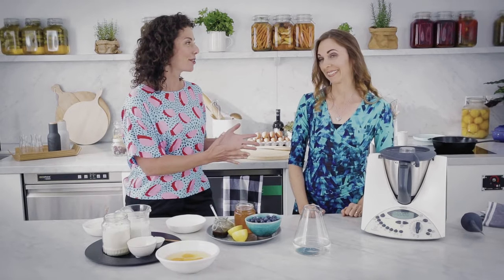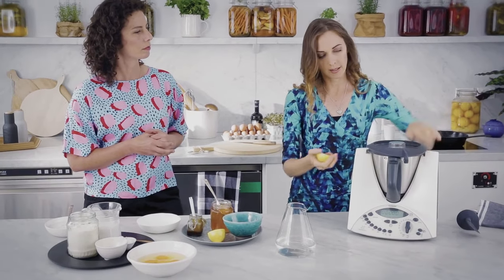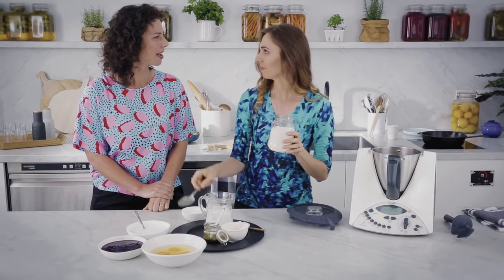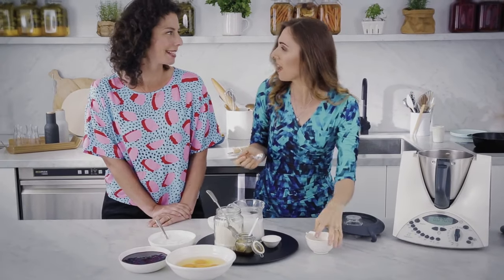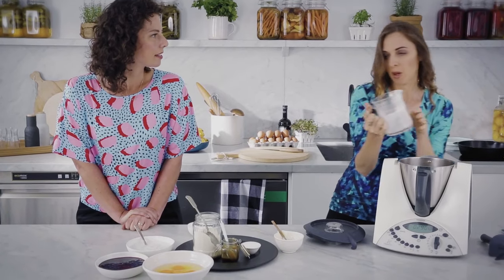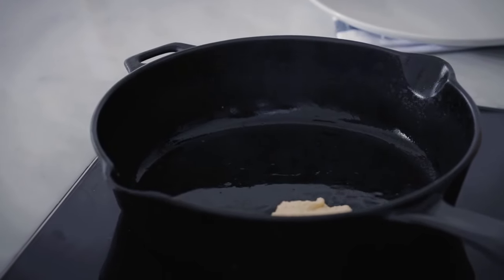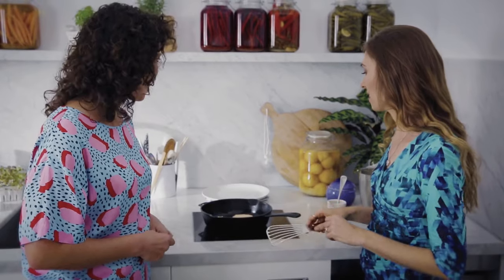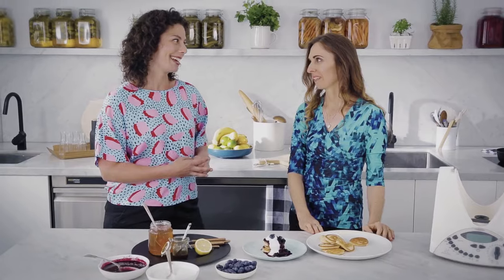DANI VALENT COOKING Coconut Pancakes with Blueberry Syrup by Jo Whitton. A Thermomix recipe & demo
In this Thermomix cooking video, Dani is joined by guest Jo Whitton of Quirky Cooking fame. Jo demonstrates how to make delicious and healthy gluten-free pancakes in the Thermomix, featuring coconut flour and a vibrant, refined-sugar-free blueberry sauce.

This video (and many more) feature on Dani Valent Cooking, a subscription website for Thermomix cooking videos. Head over to danivalentcooking.com for an ever-growing library of inspiring, practical, fun Thermomix cooking videos just like this one! Many videos also feature great guest chefs and cooks who know their way around a Thermomix!

for more delicious recipes and videos, with a new recipe and video uploaded weekly. Gift subscriptions are available for the Thermomix fan in your life. Watch. Learn. Be inspired. Cook!

Dani Valent is an award-winning food writer and commentator and one of Australia's most respected restaurant critics. She's been a Thermomix lover for more than 5 years now, and her two Thermomix cookbooks have been honoured in the Gourmand World Cookbook Awards.

Dani's books are available to purchase from Thermomix Dani's In the Mix app is available for free on iTunes and features 10 recipes from her first book. (Search for In the Mix Great Thermomix Recipes to download it.)